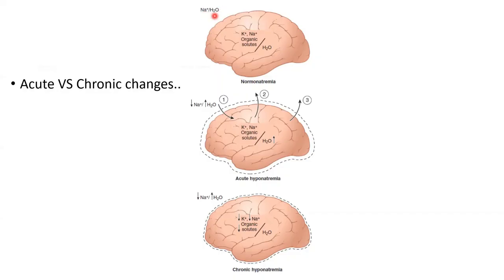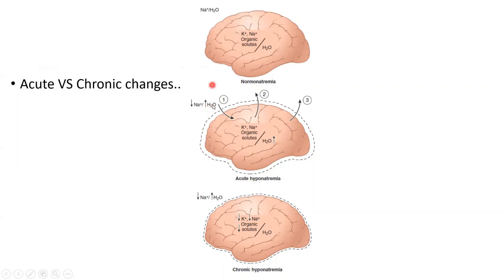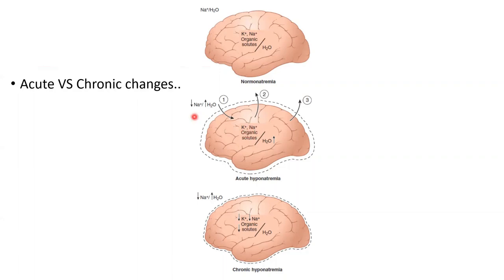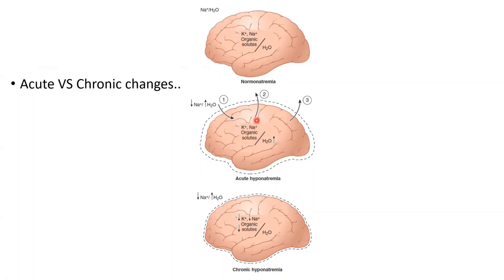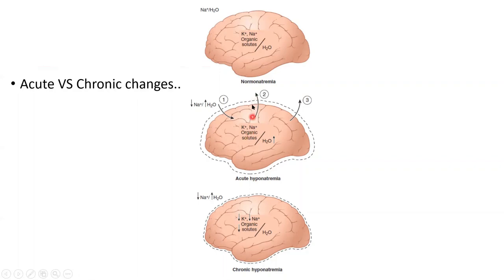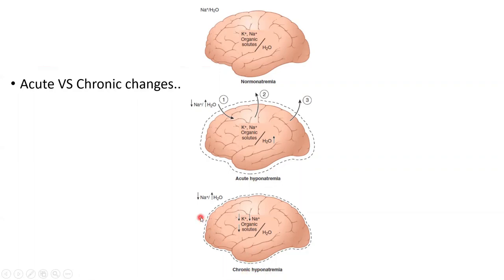How does Hypo & Hyper-Natremia (Na+) affect brain? (2nd Year MBBS)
Sodium (Na+) is a crucial electrolyte that plays a significant role in maintaining the balance of fluids inside and outside of cells, including neurons in the brain. Both hypo- and hypernatremia can have profound effects on brain function due to their impact on osmotic balance and neuronal activity.

Hyponatremia (Low Sodium):
In hyponatremia, the concentration of sodium in the blood is lower than normal, usually defined as below 135 mEq/L. This can occur due to various factors such as excessive water intake, certain medications, hormonal imbalances, or medical conditions affecting kidney function.
The decrease in sodium concentration in the blood leads to a shift of water from the extracellular compartment into the intracellular compartment, including brain cells. This causes swelling of brain cells, leading to cerebral edema.
Symptoms of hyponatremia range from mild to severe and can include headache, nausea, confusion, lethargy, seizures, and even coma in severe cases. The neurological symptoms primarily result from the swelling of brain cells and changes in neuronal function.
Hypernatremia (High Sodium):
In hypernatremia, the concentration of sodium in the blood is higher than normal, usually defined as above 145 mEq/L. This can occur due to dehydration, excessive sodium intake, diabetes insipidus, or certain medications.
The increase in sodium concentration in the blood leads to a shift of water from the intracellular compartment to the extracellular compartment, causing dehydration of brain cells.
Symptoms of hypernatremia can include thirst, dry mucous membranes, restlessness, irritability, weakness, confusion, and in severe cases, seizures and coma. The neurological symptoms primarily result from the dehydration of brain cells and the associated decrease in cerebral perfusion.
Both hypo- and hypernatremia can have serious consequences if not promptly recognized and treated. Treatment typically involves addressing the underlying cause and restoring the balance of sodium and water in the body through appropriate fluid management. In severe cases, medical interventions such as intravenous fluids and electrolyte replacement may be necessary to prevent complications and restore normal brain function.

More goodies on the channel:
PHYSIOLOGY CONTENT: